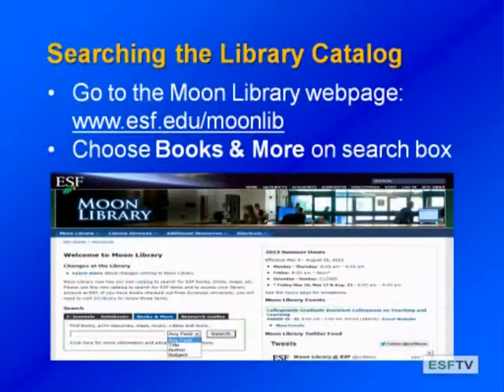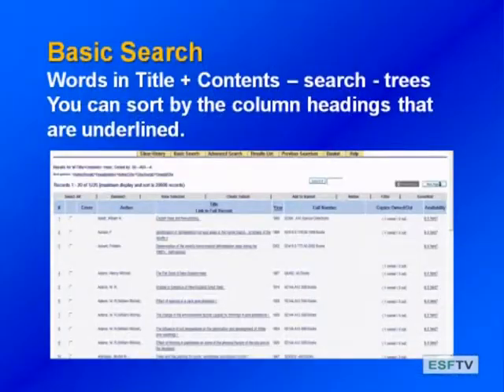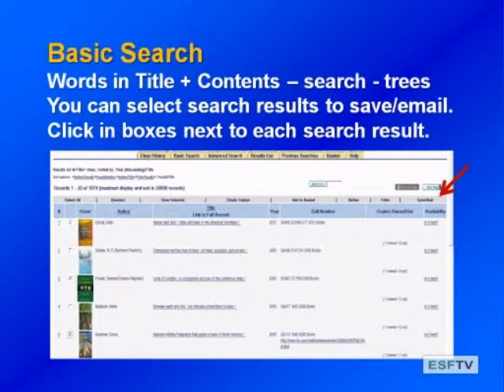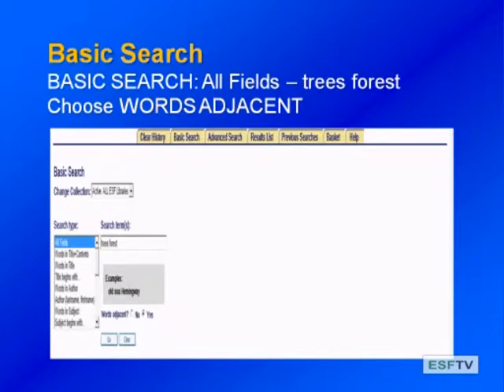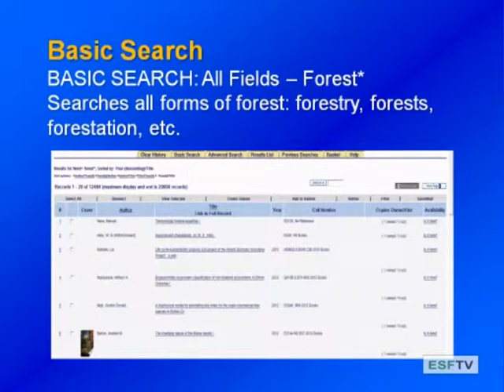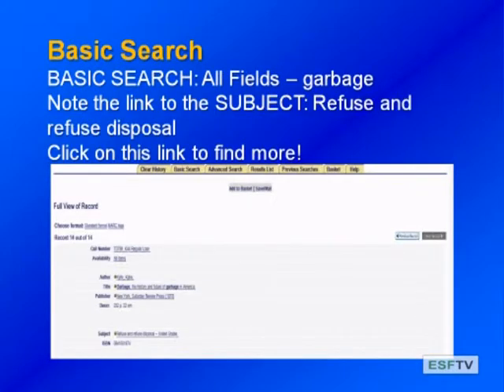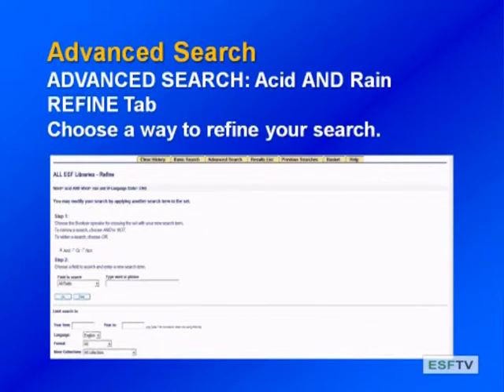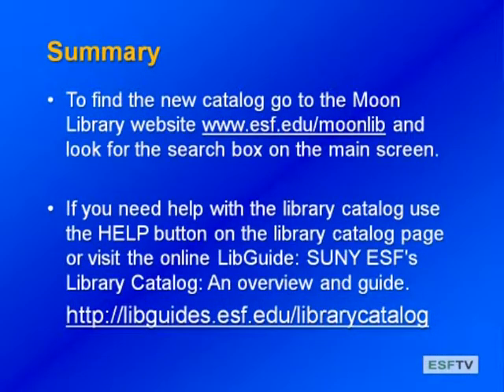Library 411 - Searching SUNY-ESF Library Catalog